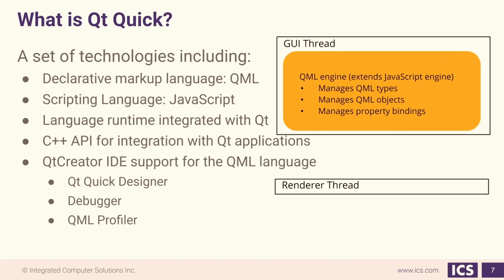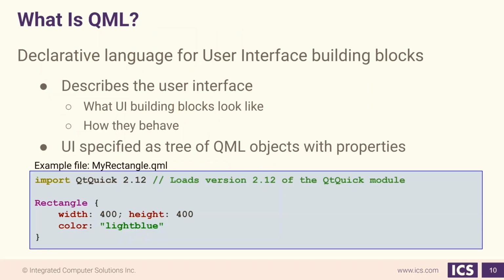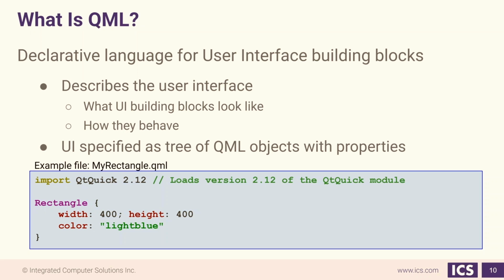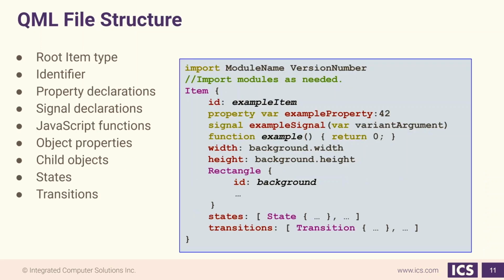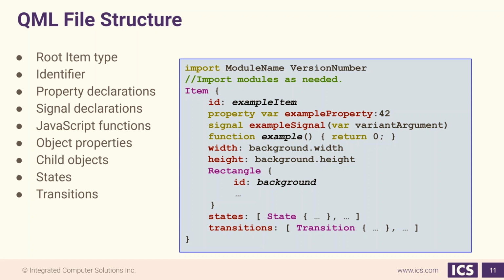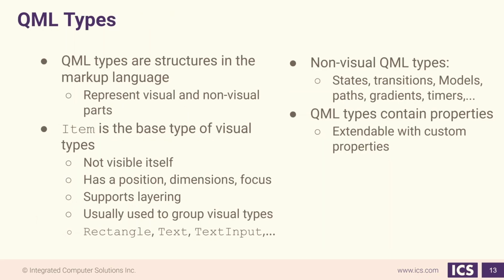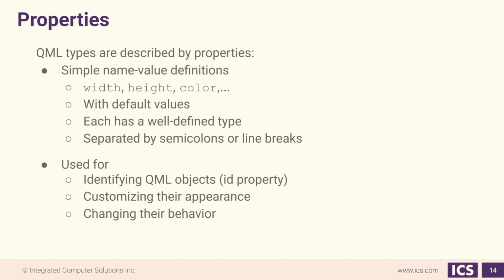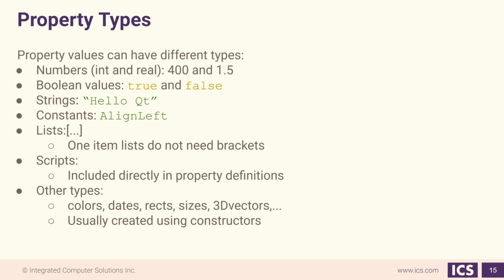What is Qt Quick and QML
qt qml qttraining Start here to learn about Qt Quick and QML. Properties, Types, File Structure, QML engine, QML objects. View the entire training series QML Programming -- Fundamentals and Beyond